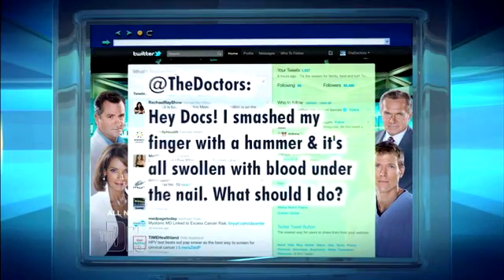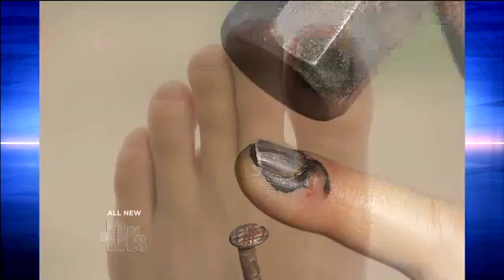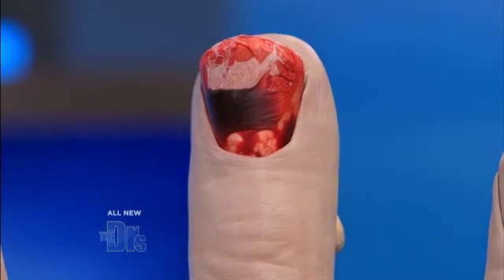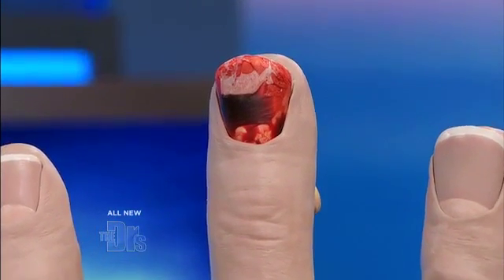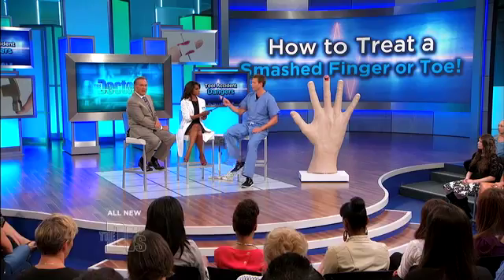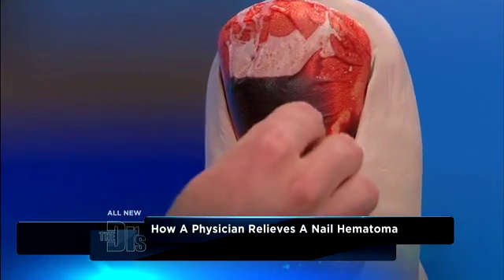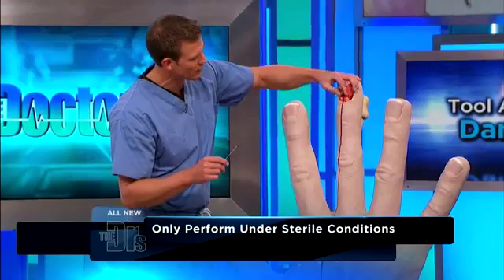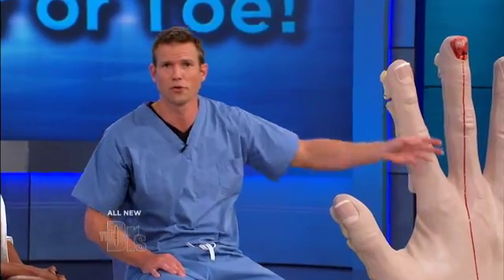Heal a Hematoma Medical Course